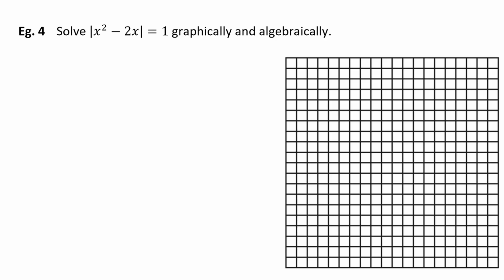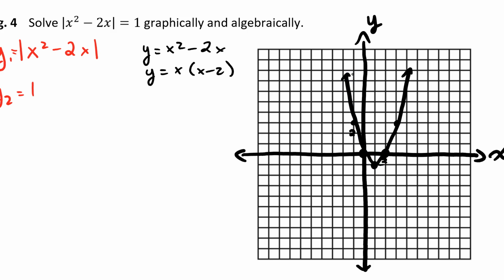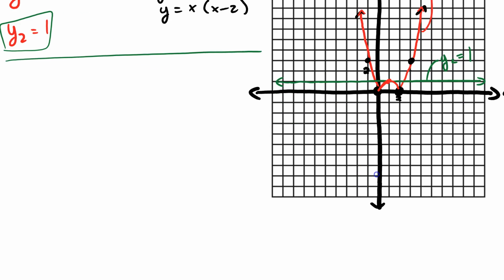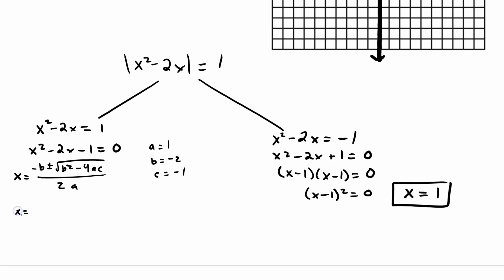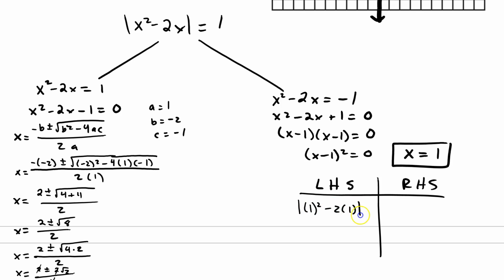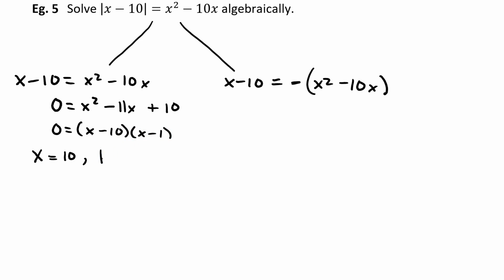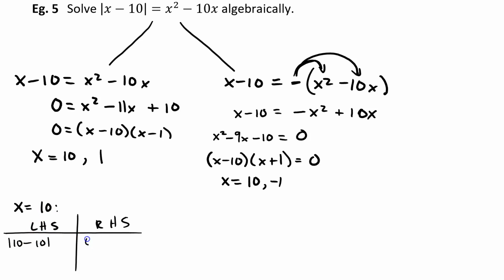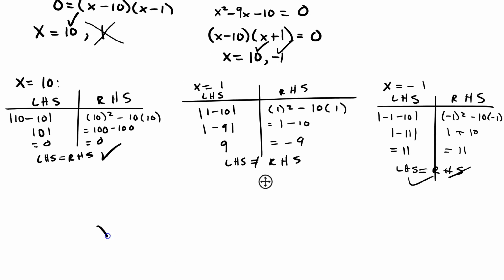5 Solving Absolute Value Equations 3